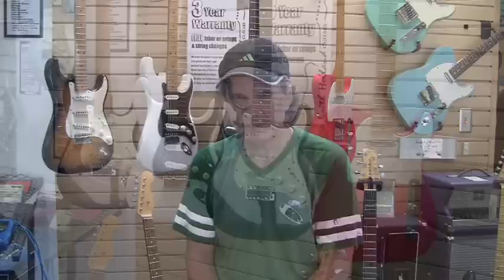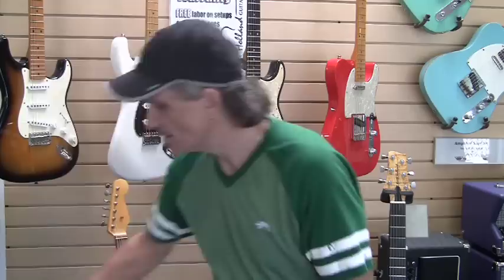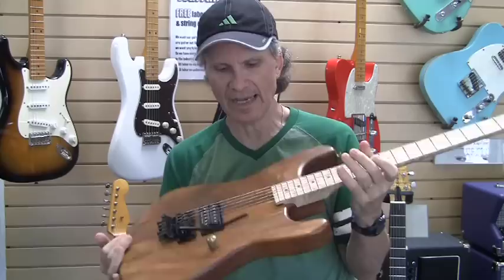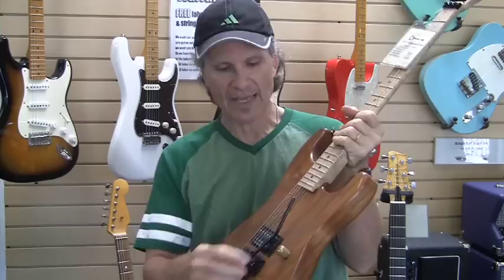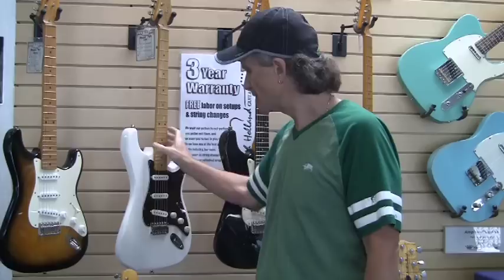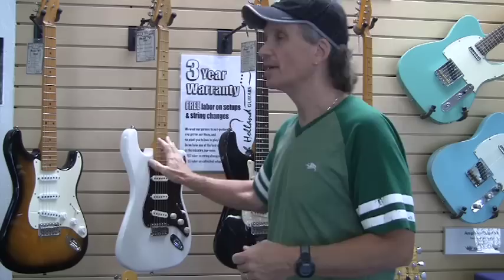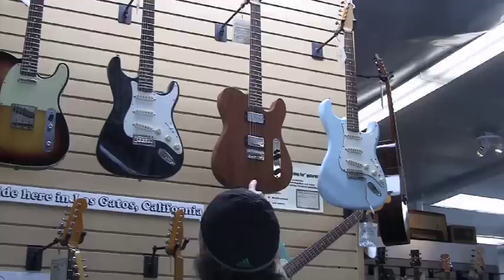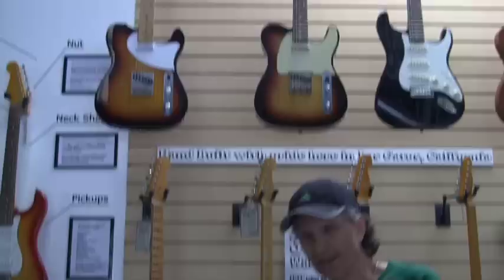Keith Holland Custom Guitars Part 1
You will find a lot more free videos covering guitar making and repairing. There are interviews with Ed Claxton and other famous guitar luthiers and we cover a lot of topics. Online Guitar Lessons.

Keith Holland from Keith Holland Guitars and The Guitar Hospital talks about things to think about when purchasing a custom guitar. And Keith really knows -- over the years he's built almost 1200 guitars. There are a lot of things to think about when ordering a custom guitar and Keith walks you through the process.